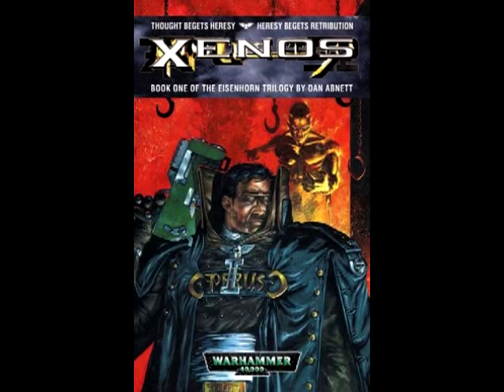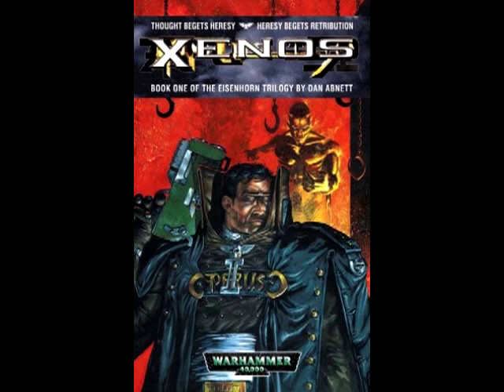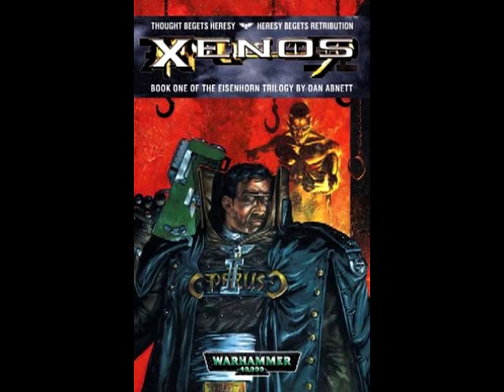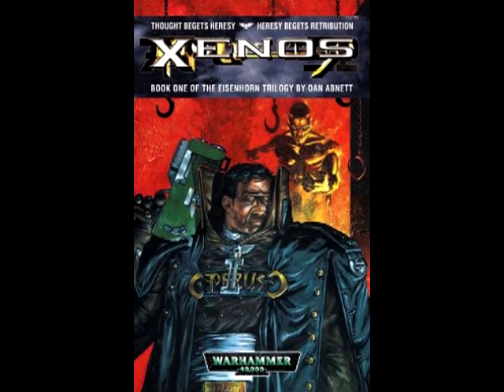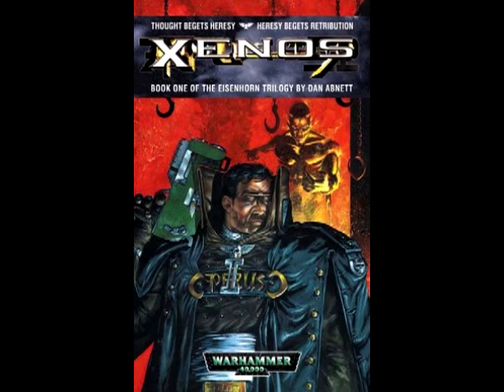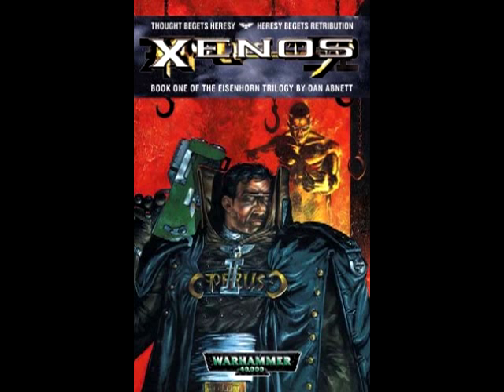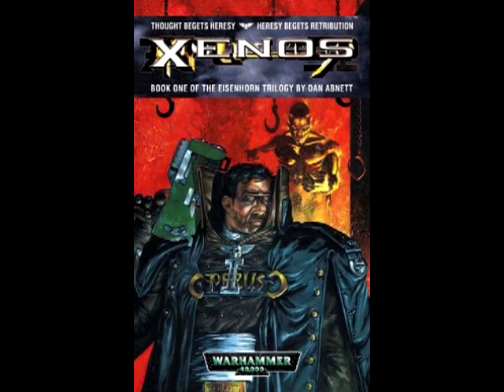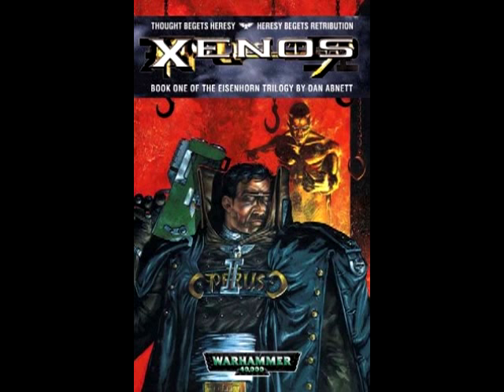AGP Book Review: Xenos (Eisenhorn, Book 1)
A thoughtful look at the first book in the Eisenhorn Trilogy.